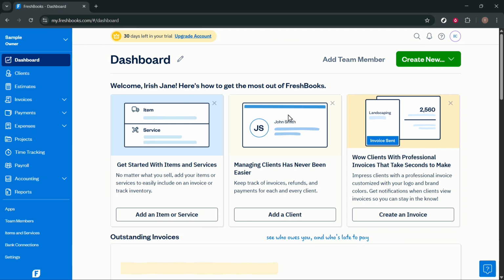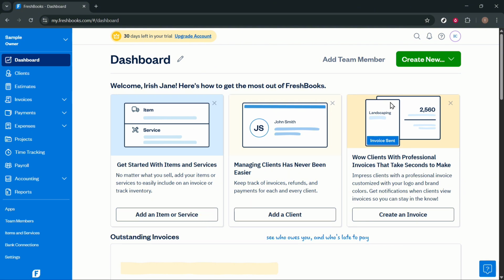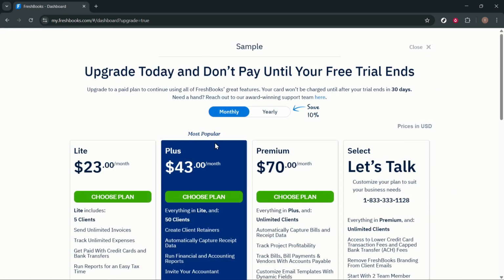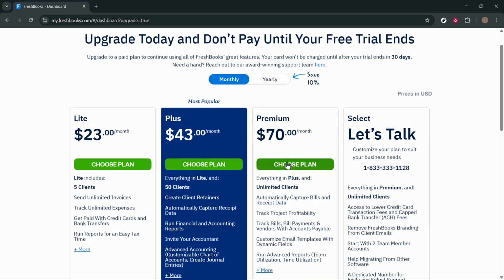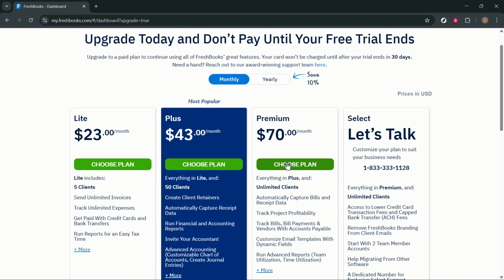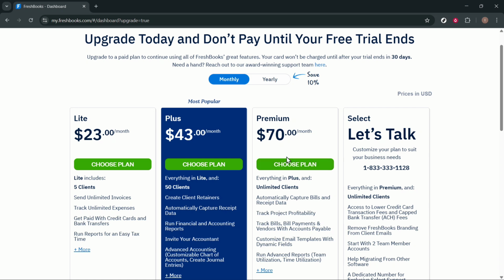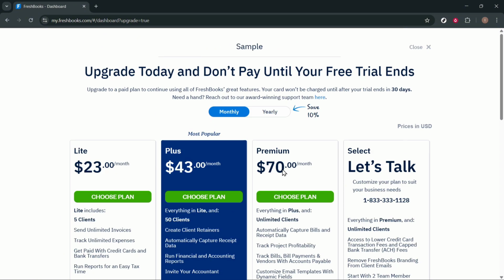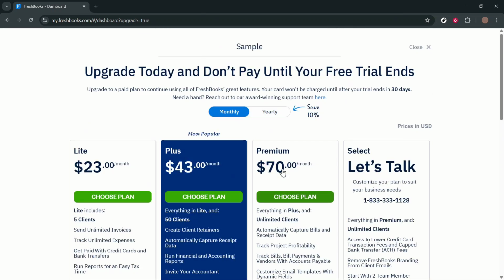How to Cancel FreshBooks Subscription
Learn how to cancel your subscription in FreshBooks! In this step-by-step tutorial, I’ll show you how to stop billing, cancel your plan, and avoid future charges.